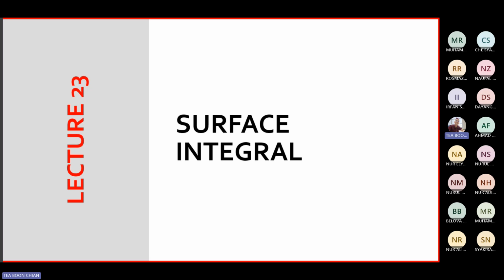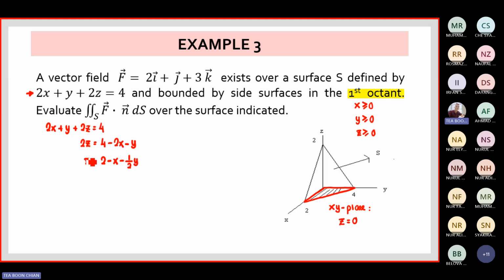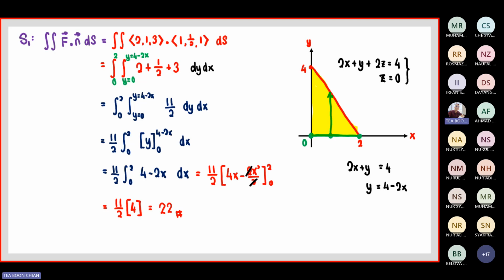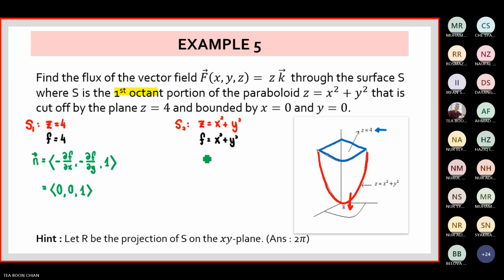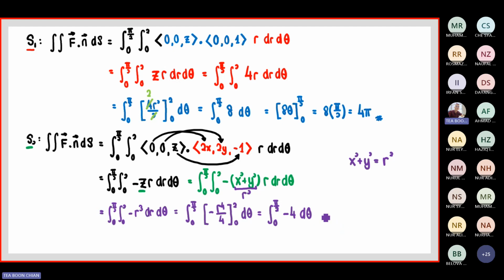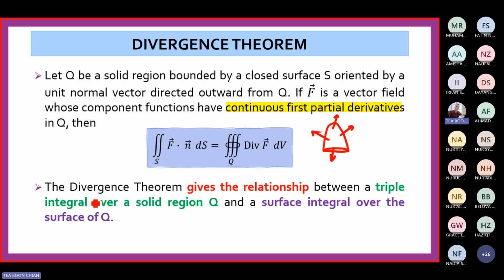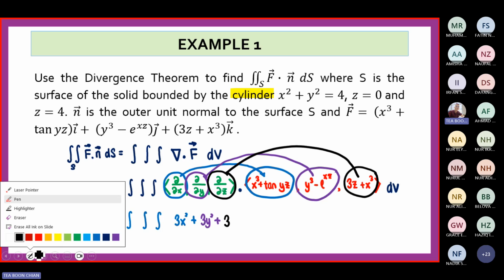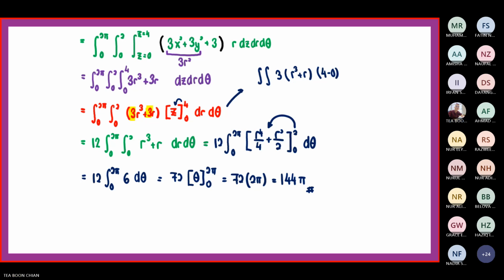Chap 3 - Lecture 23 & 24 - Surface Integral & Divergence Theorem